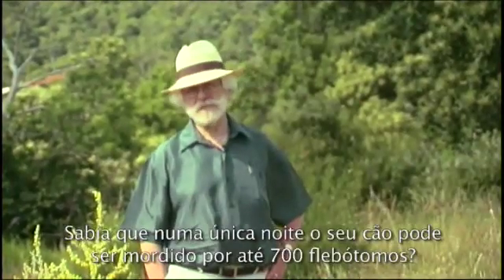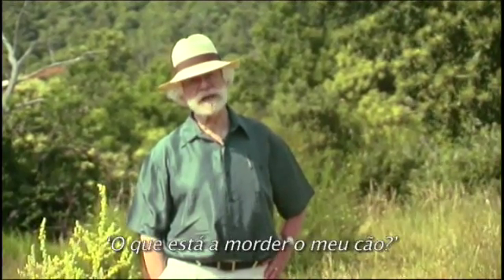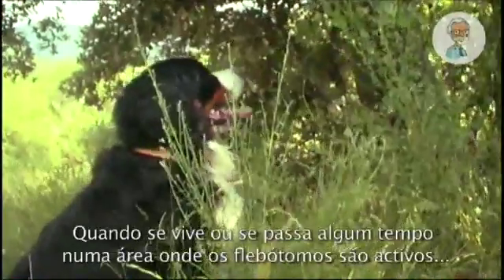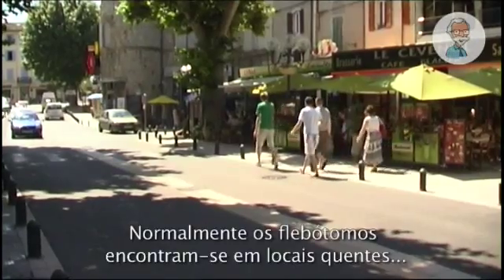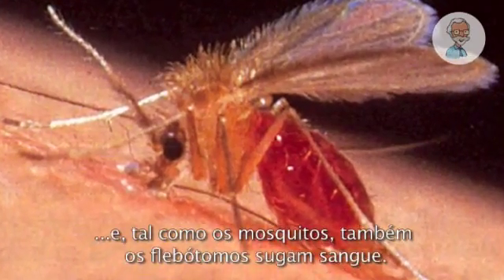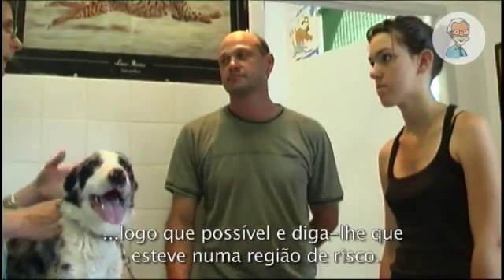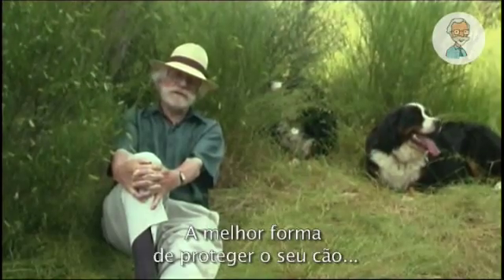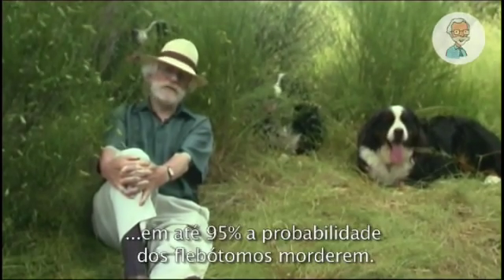2. A leishmaniose e o dono do cão.wmv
Série de Vídeos - O que está a morder o meu cão. Vídeo 2 de 9. A Leishmaniose é problema de saúde pública. No Brasil milhares de cães são eutanasiados todo ano por essa doença que quando transmitida para humanos tem alta letalidade.